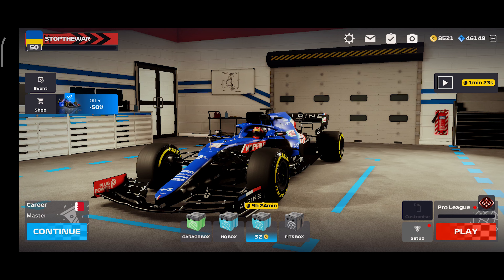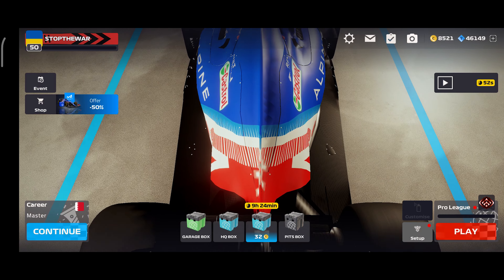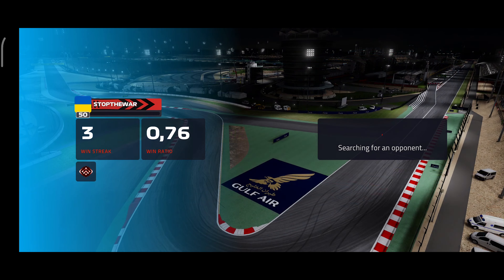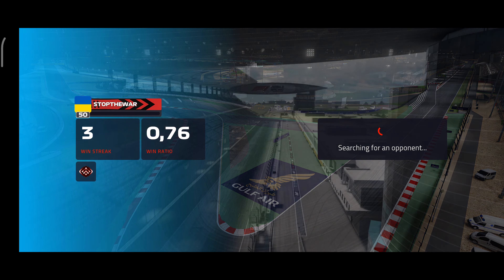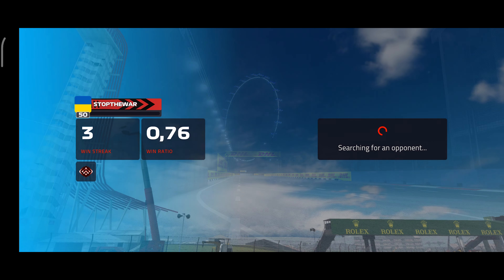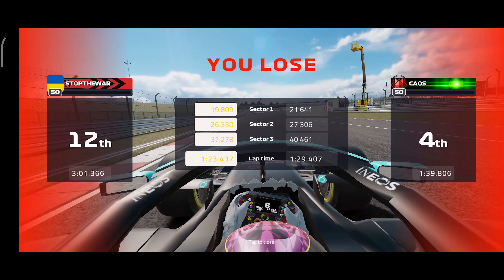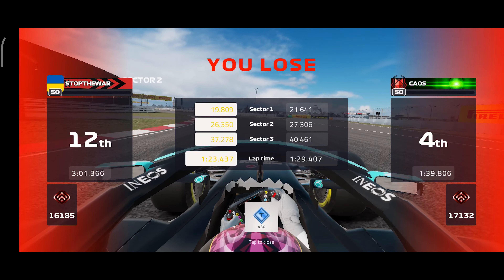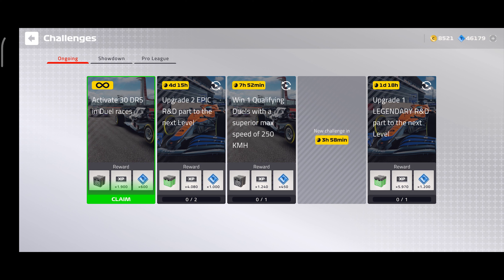How to finish DRS Challenge in just 1 Duel | F1 Mobile Racing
Amazing TIP🙃
Finish Activate 30 DRS Challenge in just 1 Duel🌞
Lets go lets goooo😛
Stop by and check this amazing official F1 game for IOS and Android😍
6xEvent Champion😋

Game issues.

RUL Facebook Group.

RUL Discord Server...

Stay safe.
Keep it clean and.
RUL